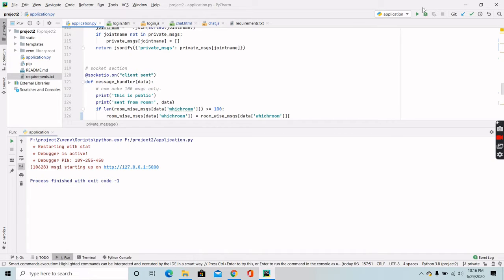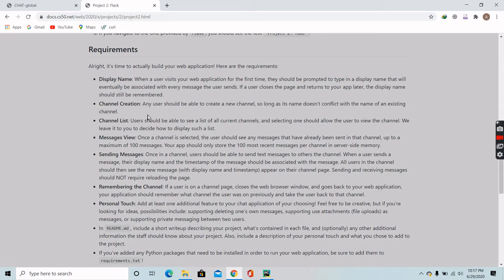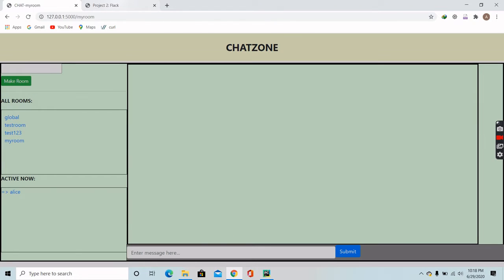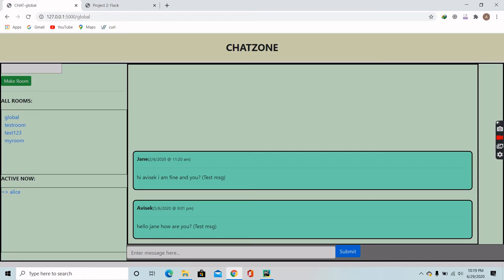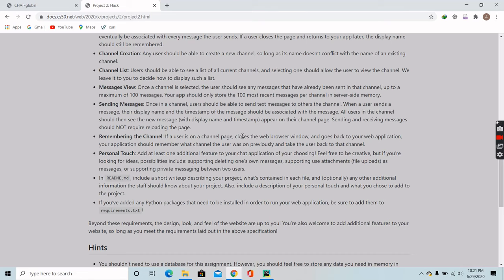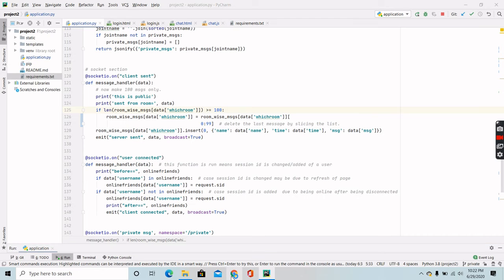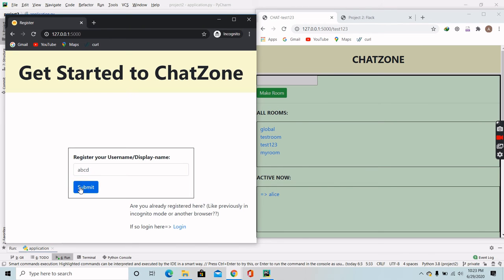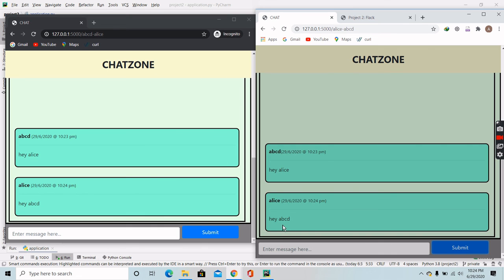CS50 Web Programming | Project 2 | Flack (Chat application)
CS50 flack
This is a real time chat application  which is project 2 of CS50W.